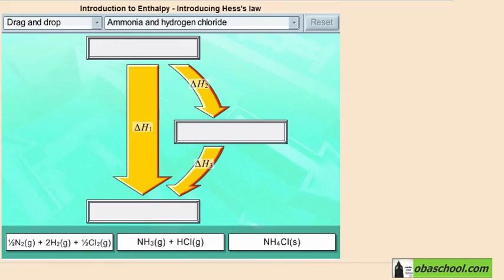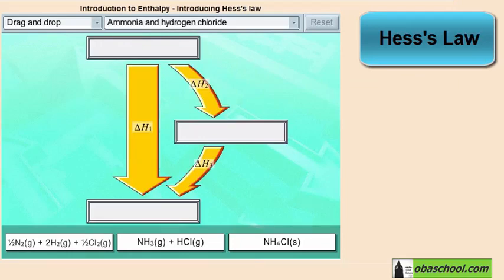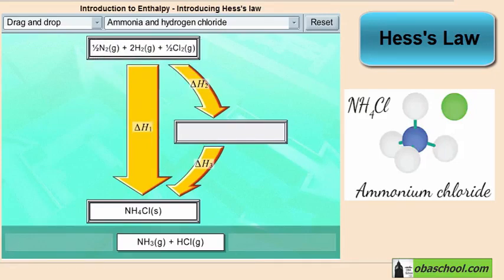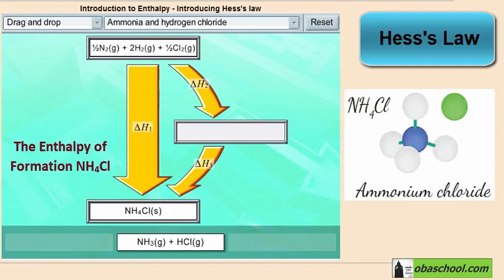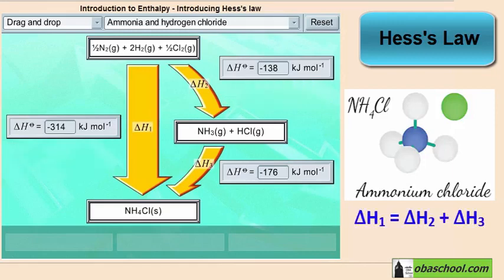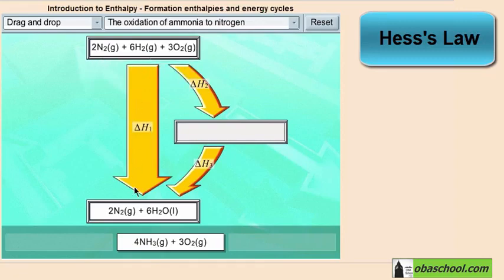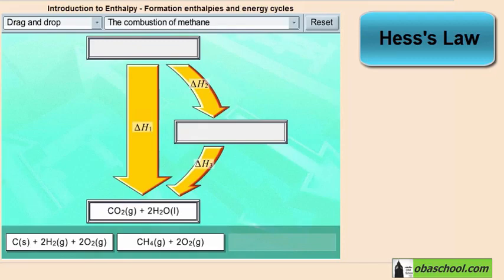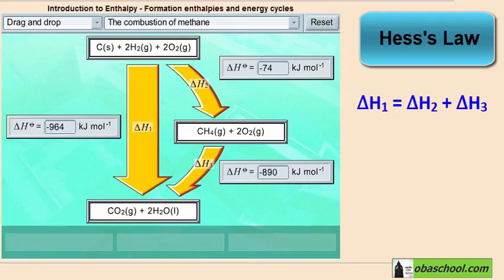simulation - AS Chemistry - Introduction to Enthalpy - Introducing Hess's Law